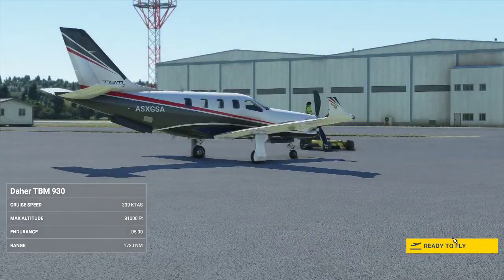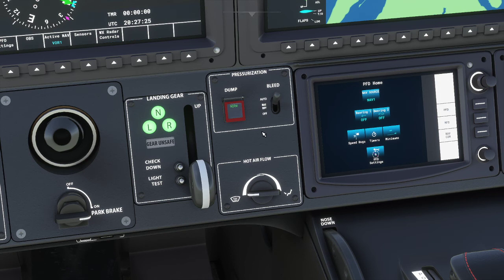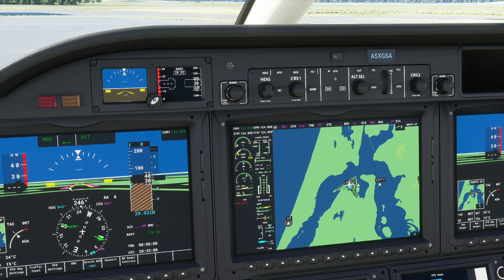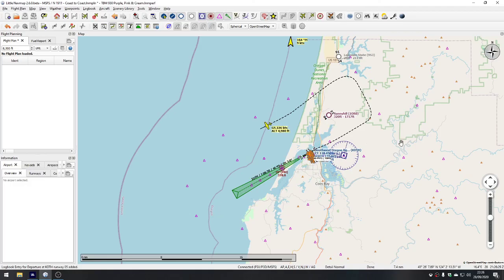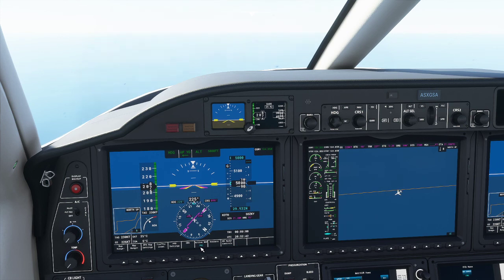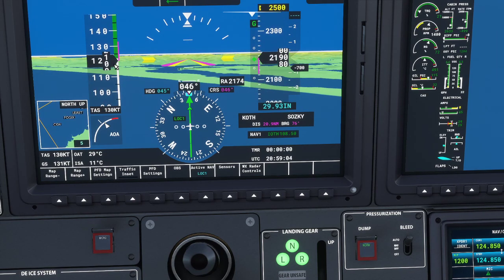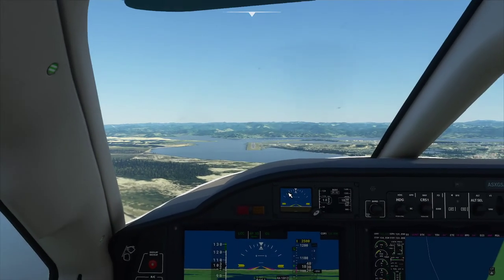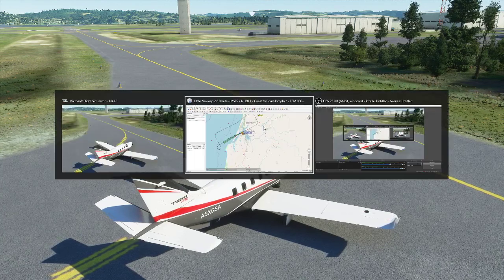ILS and FMC Tutorial with the TBM 930 in Flight Simulator 2020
A walkthrough of basic ILS usage, and flight management computer operation in the TBM 930 in Flight Simulator 2020. We fly a basic pattern, programme a route, and then use ILS to land.